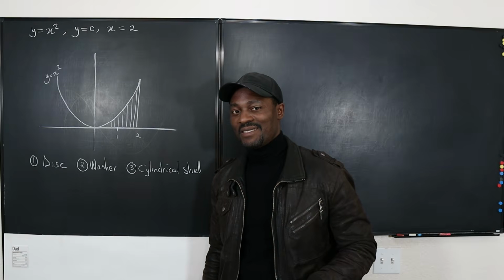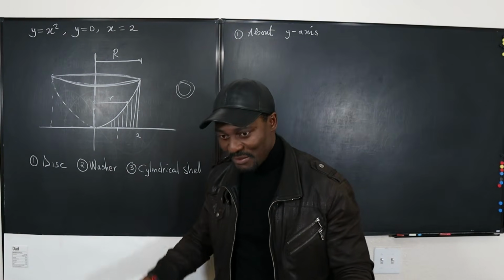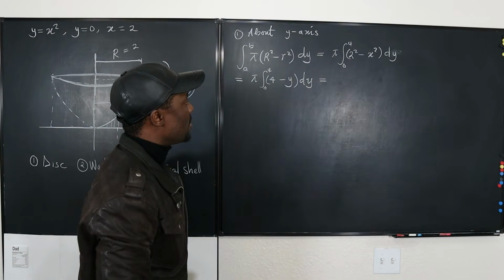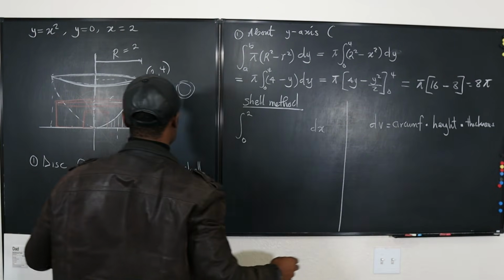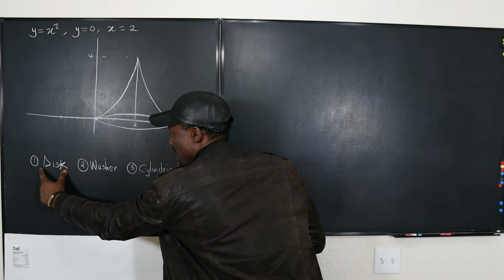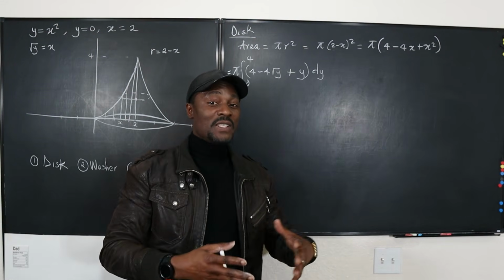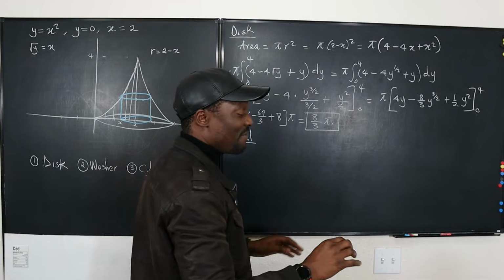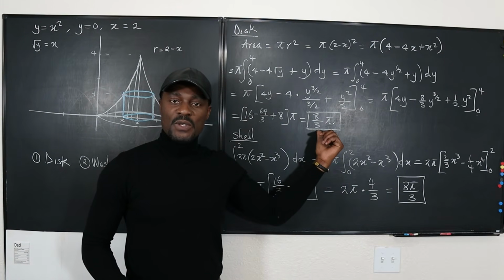Disk, Washer and Shell Methods- Volume of Solid of Revolution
In this video, I showed how to  find the volume of Solid of Revoltion using Disk, Washer and Shell methods